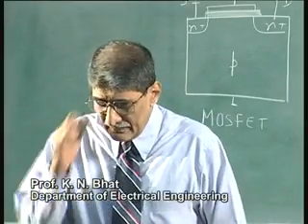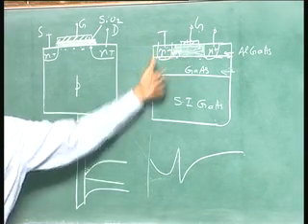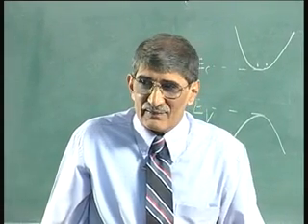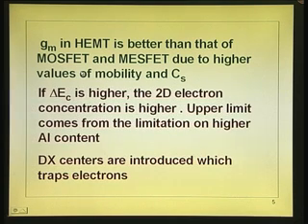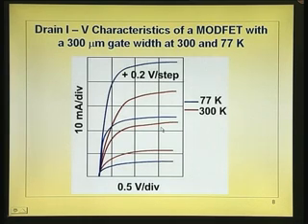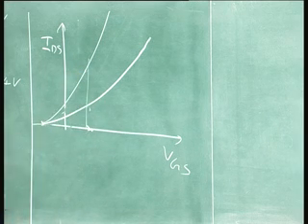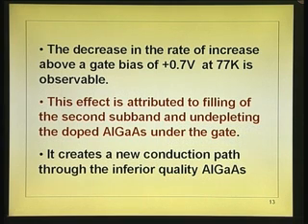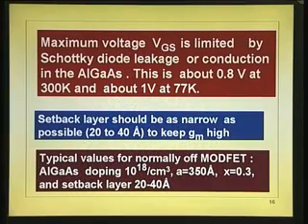Lecture-35-HEMT 1-V Characteristics and Transconductance